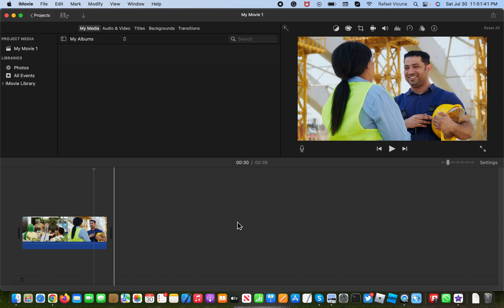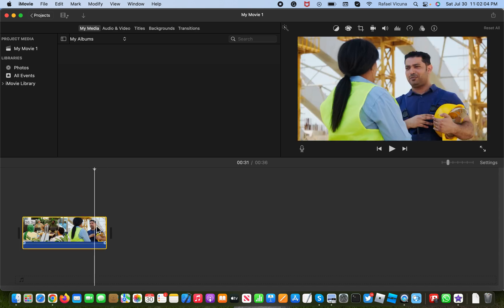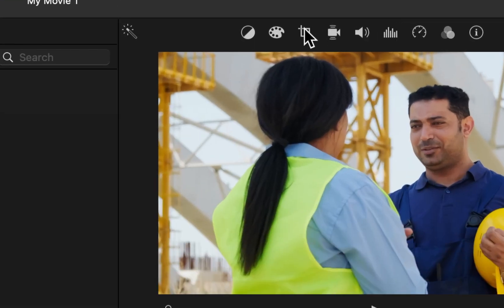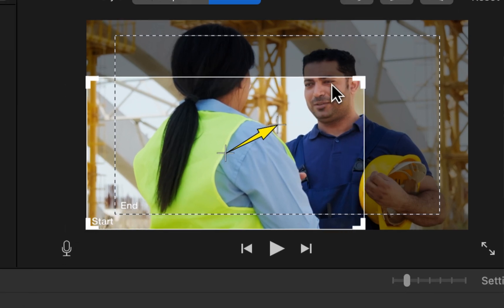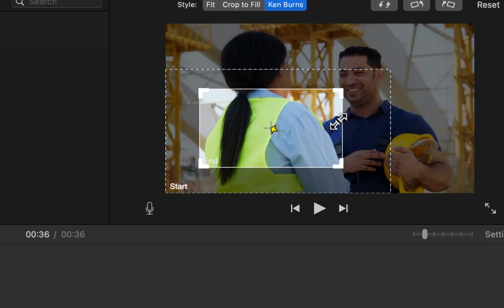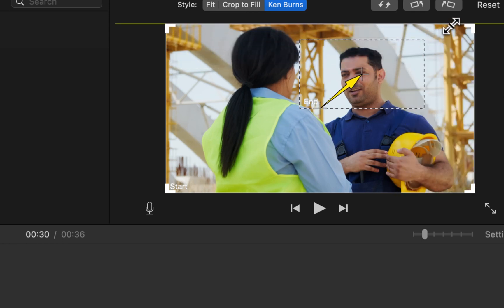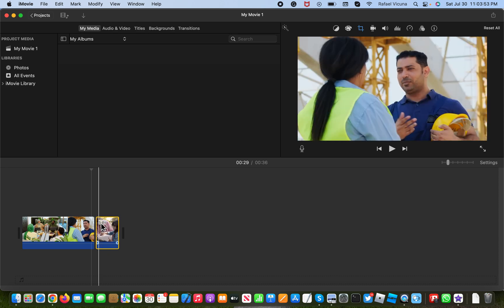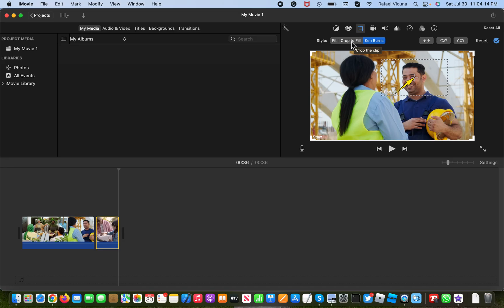iMovie 2022 - Zoom In Your Video Using the Ken Burns Effect - Tutorial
The "Ken Burns effect" creates the illusion that the camera is panning across the image or getting closer or farther away (zooming). This effect can be altered to adjust the beginning and finish points of the sweeping motion, the direction that the motion zooms in or out, and other parameters. You can also completely remove the effect. I hope this tutorial helped you out!